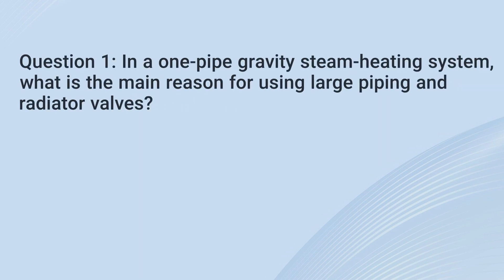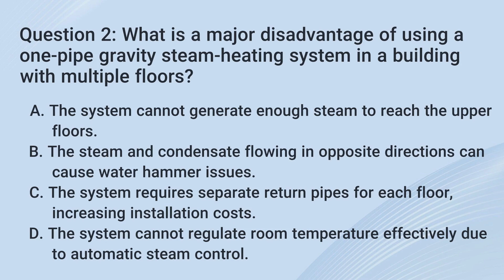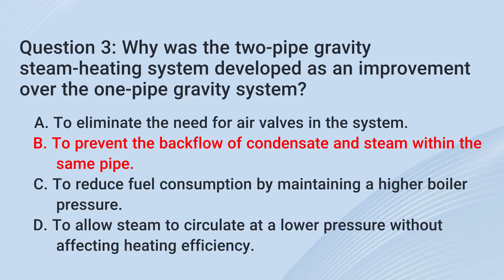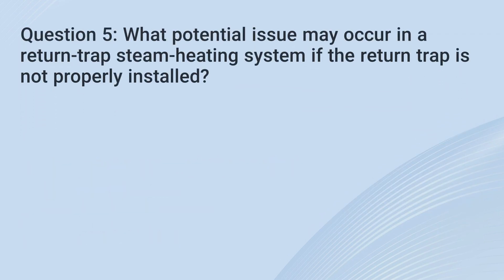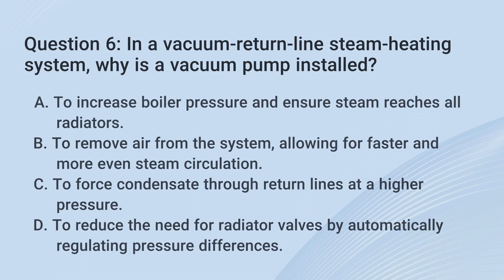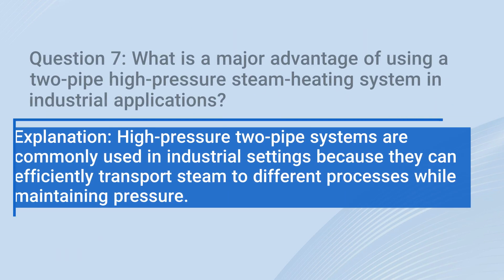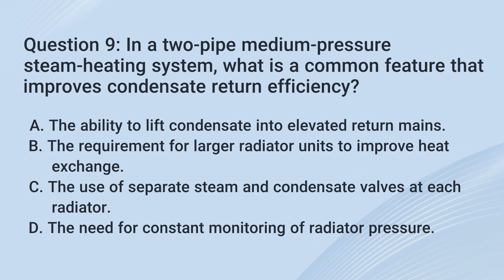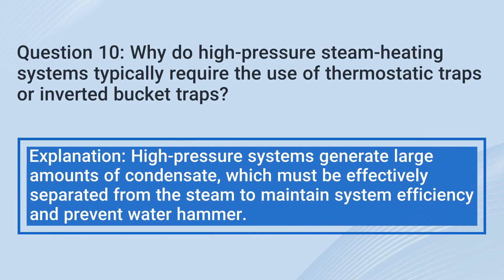HVAC Licensing Exam Practice Test #1 - Heat Sources | TruePrep AI Assistant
The HVAC exam is designed to test a candidate’s knowledge and skills in installing, maintaining, troubleshooting, and repairing HVAC systems. It is commonly required for HVAC technicians to obtain certification or licensing in various regions.